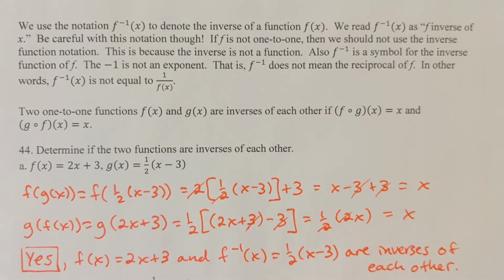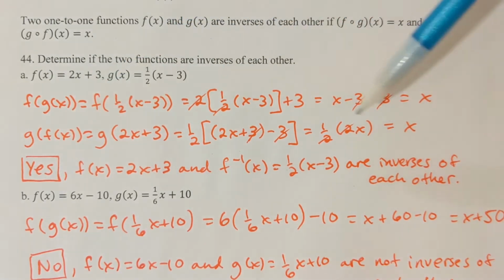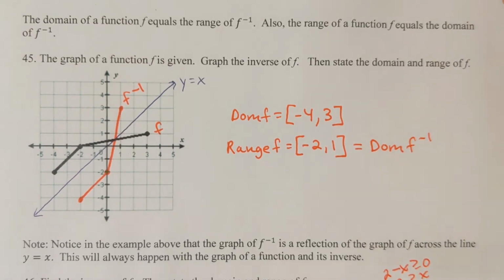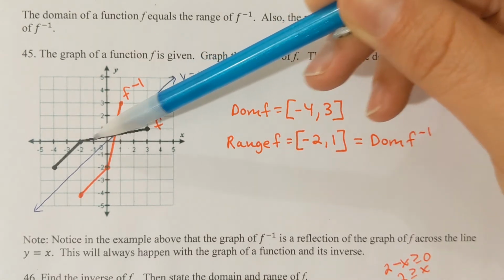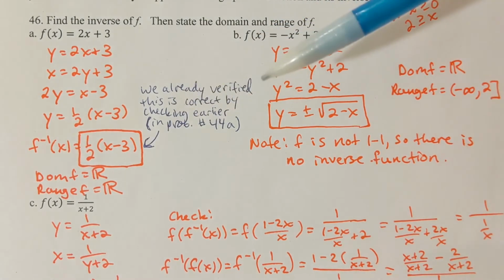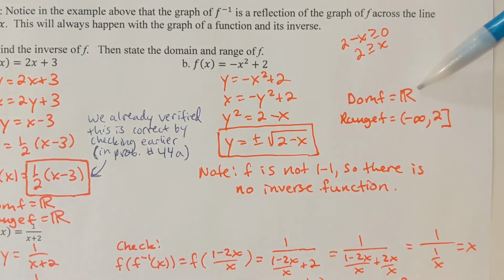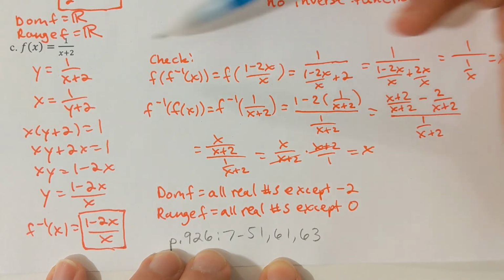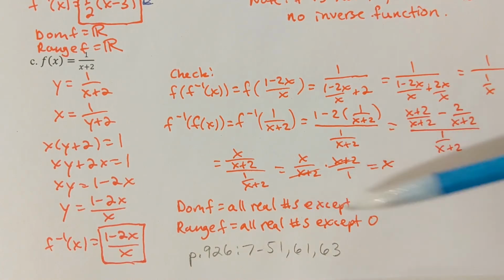Spielman 098 notes video #41